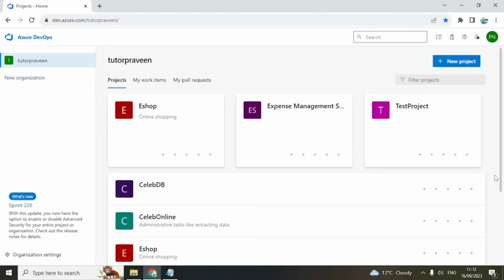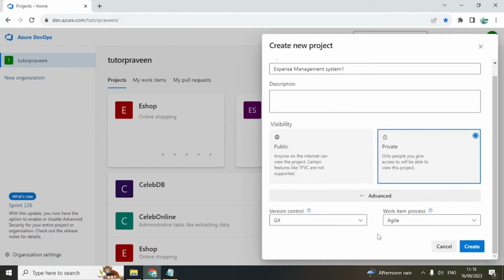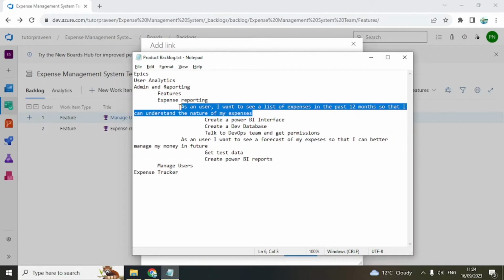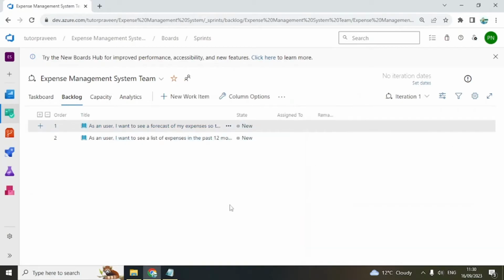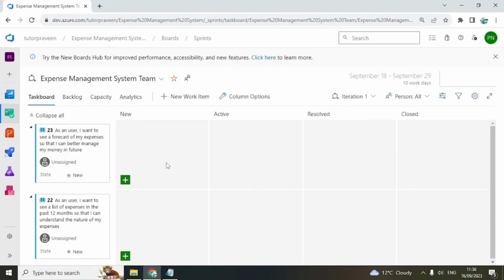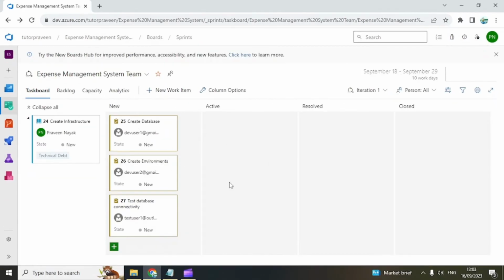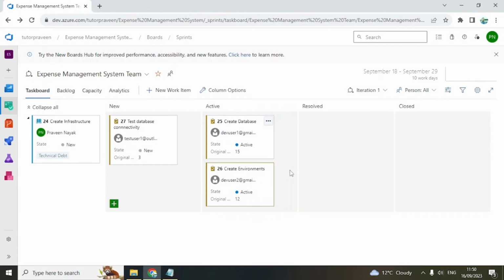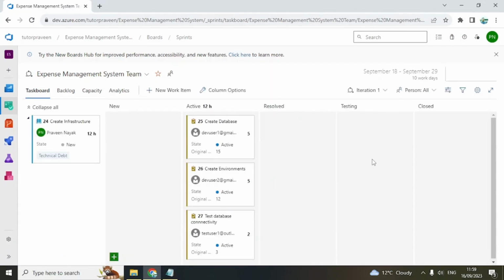How To Do Sprint Planning And Create Product Backlog Using Azure DevOps Boards |Azure DevOps Sprints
How to do Sprint Planning and create product backlog using Azure DevOps Boards. Scrum masters following the Agile methodology process and using Azure DevOps board should know how to create product backlogs, epics, features, stories, tasks and bugs.

In this tutorial I will go through the sprint planning process, create the required items and then close the sprint. I will also go through the story points estimation, capacity planning, work allocation process and so on. I will also go through the features available in the DevOps board like filters, tags, state, column options, settings etc.

In this tutorial learn How to Create or Write User stories, tasks, bugs/defects, Issues and Test Cases in Azure DevOps:

Table of Contents:
0:00 Intro
1:11 Sprint Development Fundamentals
7:34 Create Project in DevOps Board
9:35 Create Product Backlog
20:03 Sprint Backlog
20:32 Sprint Planning Fundamentals
22:50 Story points
28:06 Tech User Stories
32:13 Add fields to Tasks, Bugs, Stories
34:45 Work Details Pane
35:00 Capacity planning
37:41 Change state of Task
38:35 Task Estimates: Remaining Hours
40:01 Sprint Taskboard filters
41:41 Sprint Taskboard Customization
42:36 Sprint Taskboard Analytics
43:58 Closing words